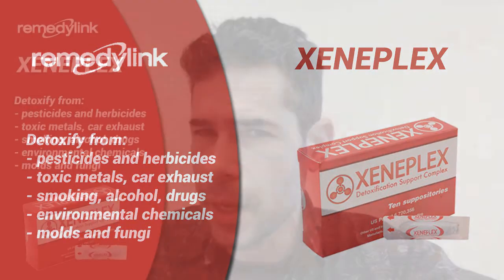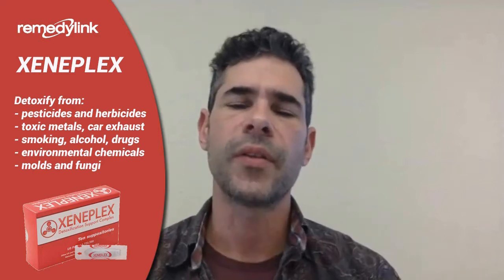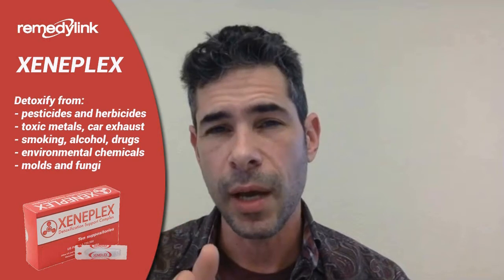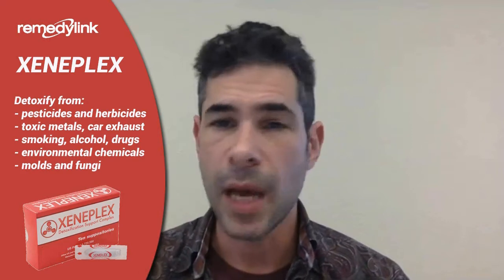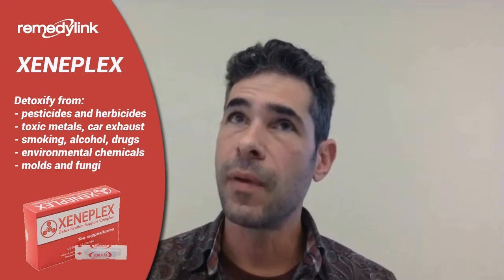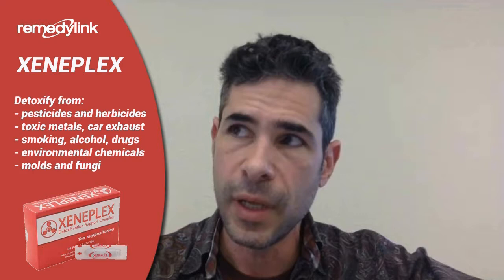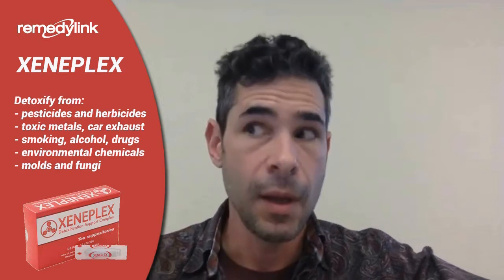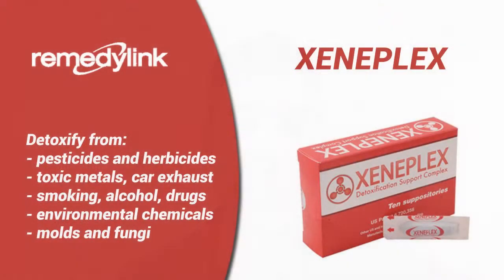Life Enthusiast: Remedy Link products - Xeneplex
Xeneplex suppositories contain organic coffee and reduced glutathione to support your body in removing toxins such as pesticides, petrochemicals, plasticizers, solvents, metals, artificial flavors and colors and mold and fungal aflatoxins.